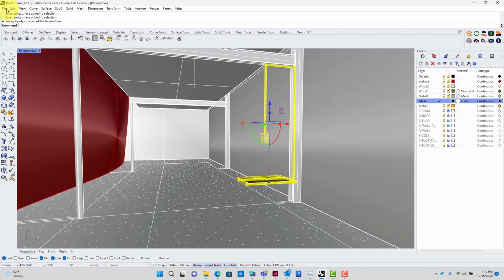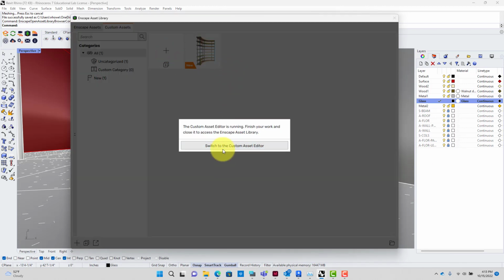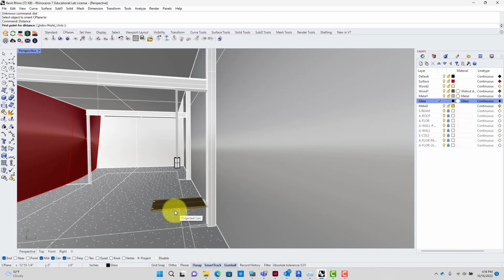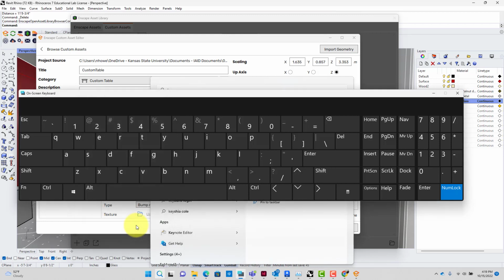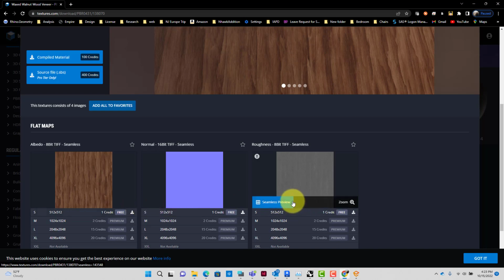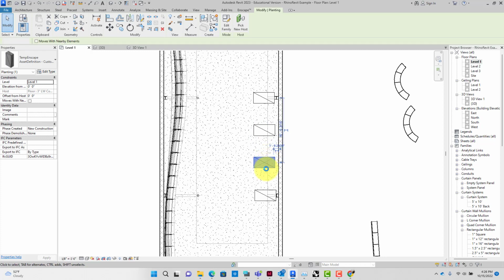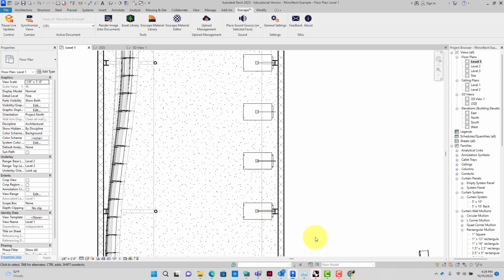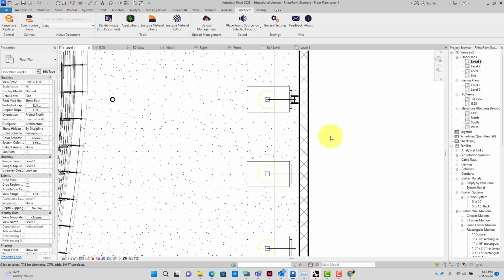A05-10 Custom Asset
Creating a custom asset in Enscape from Rhino.